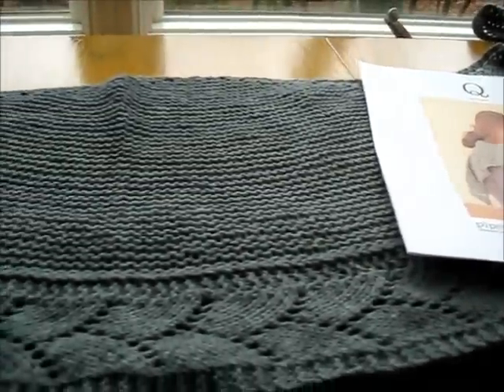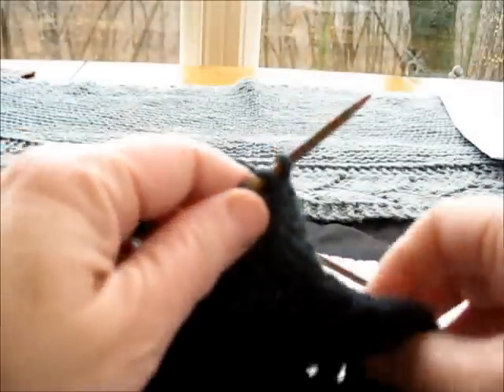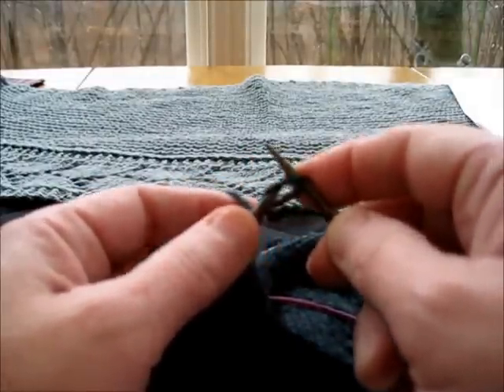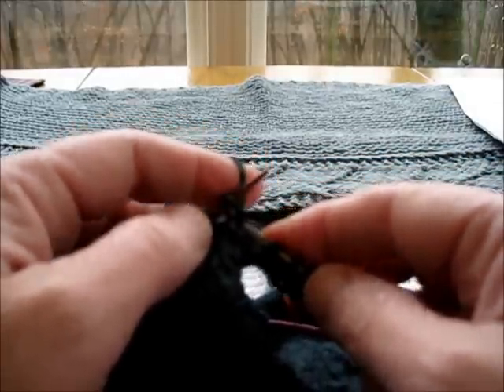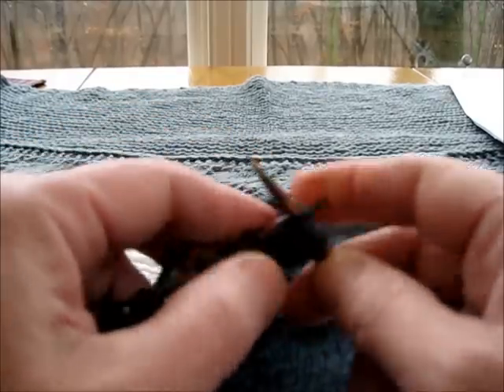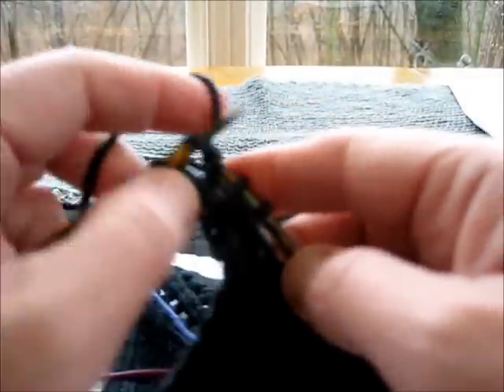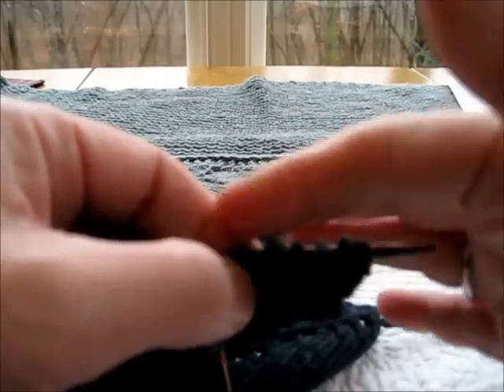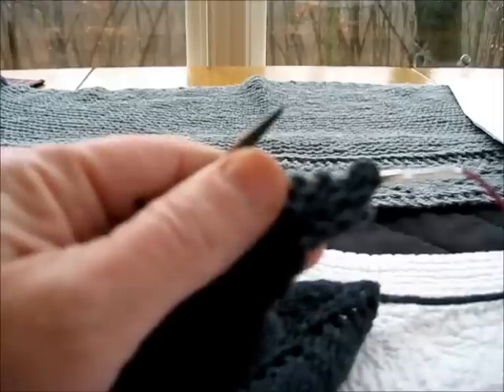Knitting an Applied Border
An applied border is the technique used in my Piper's Journey Shawl.  I learned this technique from Elizabeth Zimmermann.  The applied border is a neat and efficient method that assures a flexible edge. It is especially kind when you are knitting a lace design as the rows are relatively short so if you make a mistake you don't have long rows to unravel.  Piper's Journey by Paula Emons-Fuessle is available from Quince & Co and also on Ravelry. It uses Quince & Co Chickadee.